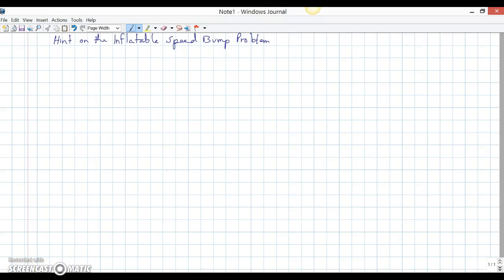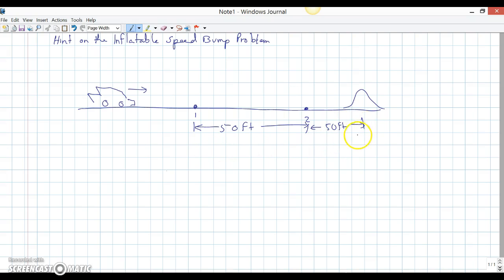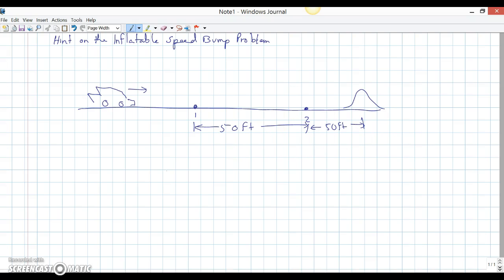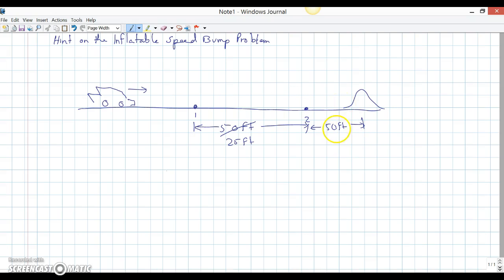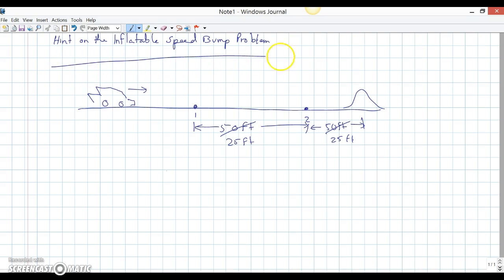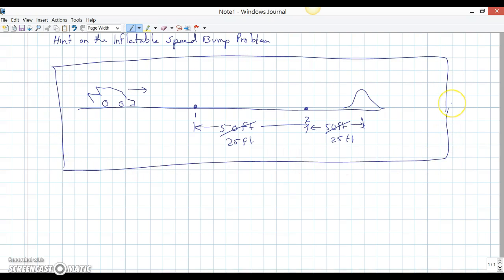Hint - Inflatable Speed Bump